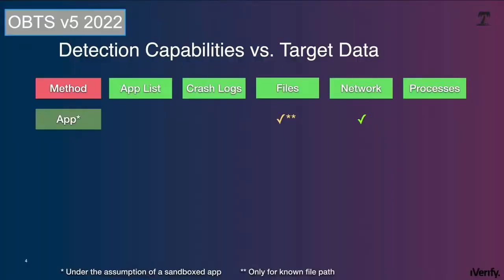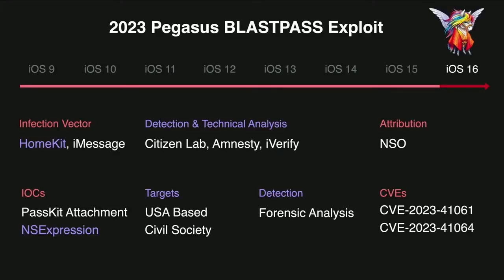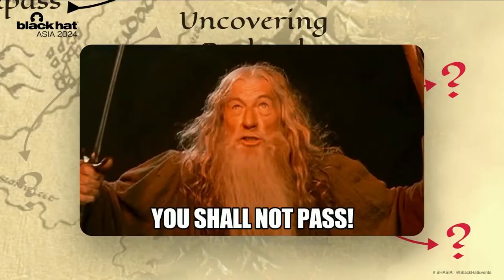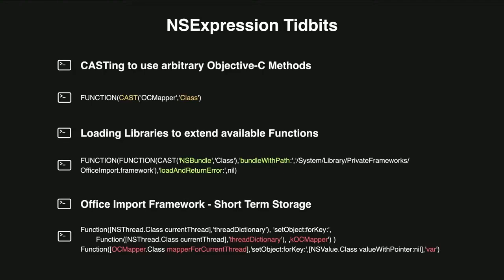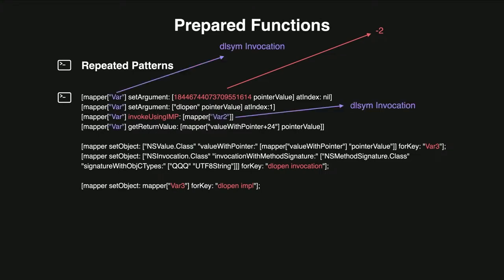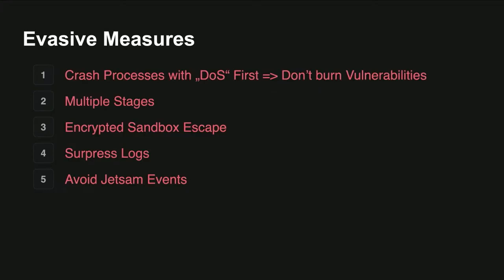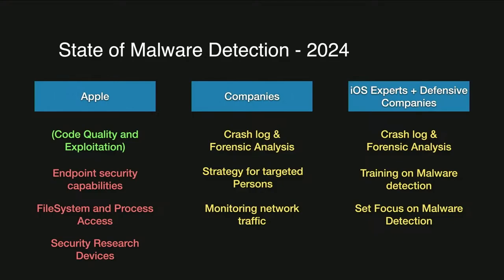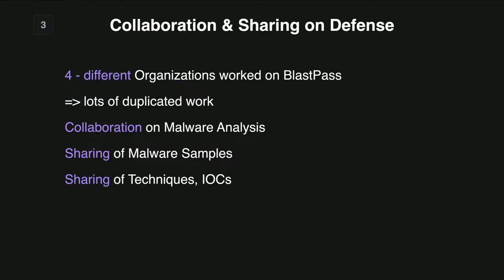OBTS v7.0: From Theory to Practise - Let’s find an iOS Commercial Spyware Sample - M. Frielingsdorf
Talk Description:
After diving into the world of catching iOS malware with forensic analysis and exploring the methods available at last years OBTS, it’s time for some real-life action. What could be a better proof of concept than finding an actual exploit sample? Spoiler alert: we did! And as these samples become increasingly complex, analyzing them takes quite a bit of time (and maybe a few cups of coffee). But we’re finally ready to unveil the secrets of NSO’s latest BlastPass exploit sample. However, let’s not put all the blame (or spotlight) on NSO. There’s an entire zoo of iOS commercial spyware out there, each one vying for its moment of fame.
In this talk, expect some comparisons, insights into the sneaky tactics these advanced spyware programs use, and the measures they take to evade our detection. It’s a wild ride through the spyware jungle, and you won’t want to miss it!

Speaker's Bio:
👤 Matthias Frielingsdorf's (@helthydriver) day to day job is researching iOS‘s security and finding means to detect iOS Malware at iVerify. Previously, he worked to secure Deutsche Bahn’s Smartphones and Tablets and tested mobile security software and upcoming security products for T-Systems. Matthias is passionate about all things related to iOS security.
When he’s not playing basketball or games, he loves to spend his time learning new things around iOS.